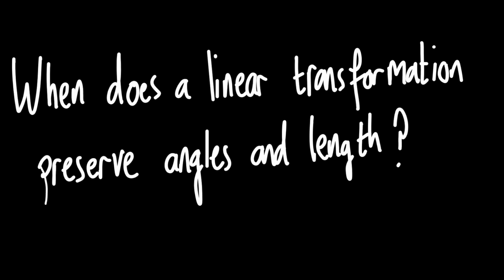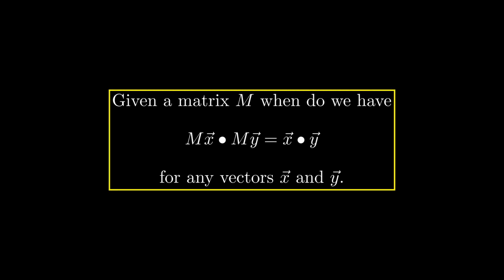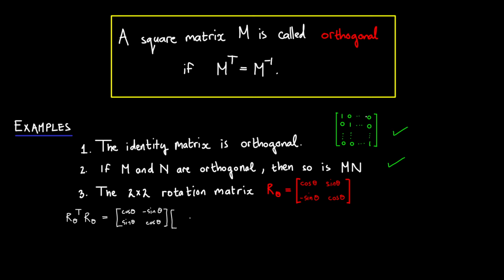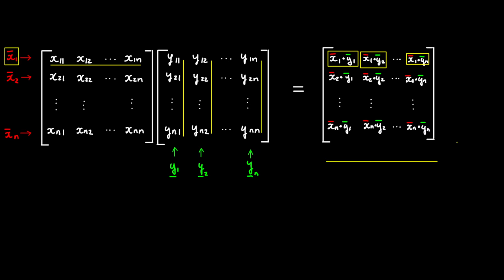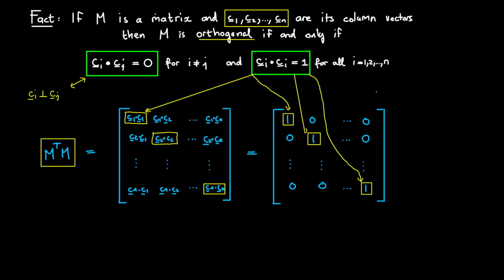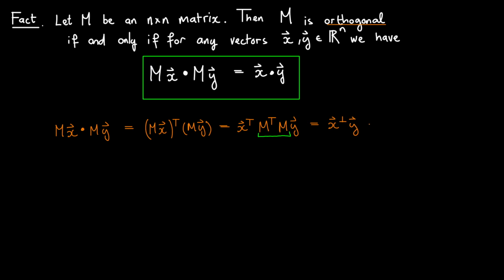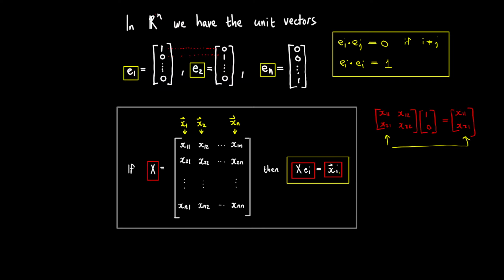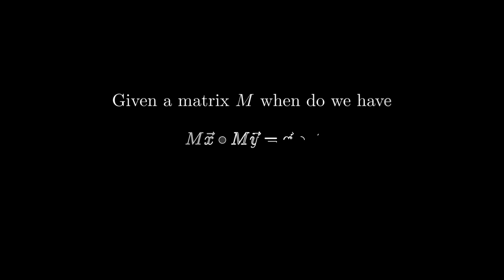When Do Transformations Preserve Angles and Length | Orthogonal Matrices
When does a linear transformation preserve length and angles? This question is the same as asking when the linear transformation preserves the dot product. It turns out that this happens exactly when the transpose of the matrix is its inverse.

This video explains why this is true, and hopefully gives some reasons to be interested in orthogonal matrices.